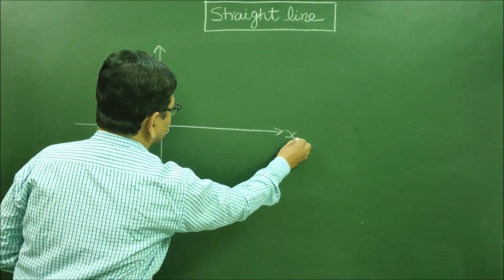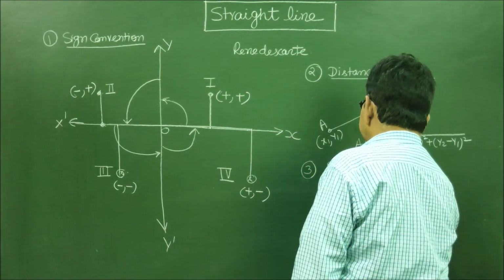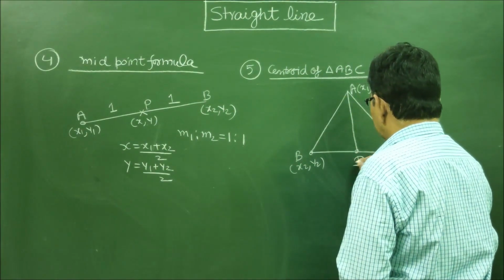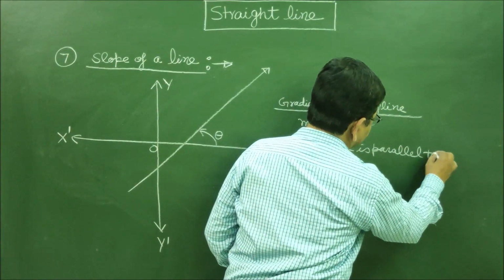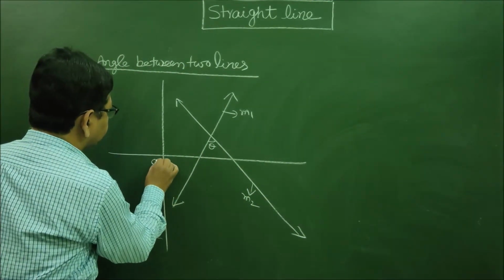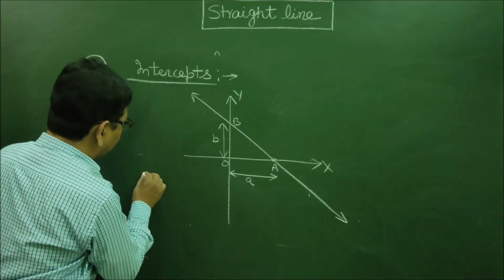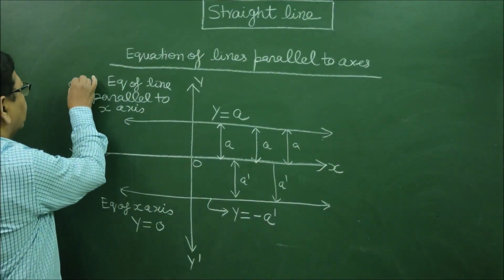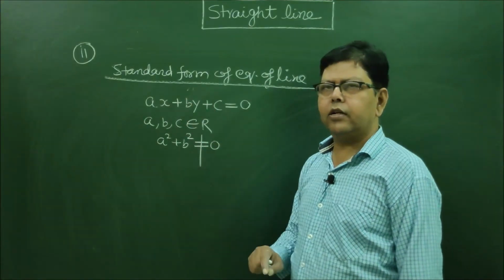STRAIGHT LINE( PART1) CLASS 11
SIGN CONVENTION, MID-POINT FORMULA, CENTROID OF A TRIANGLE, SLOPE OF A LINE,ANGLE BETWEN TWO LINES, EQUATION OF LINES PARALLEL TO AXIS
00:00 INTRODUCTION
01:04 SIGN CONVENTION
03:01 DISTANCE FORMULA
03:54 SECTION FORMULA
05:10 MID POINT FORMULA
06:24 CENTROID OF TRIANGLE
07:42 AREA OF TRIANGLE
08:32 COLLINEARITY
08:52 SLOPE OF A LINE
12:35 ANGLE BETWEEN TWO LINES
15:52 INTERCEPTS
17:26 EQUATIONS OF LINES PARALLEL TO AXIS